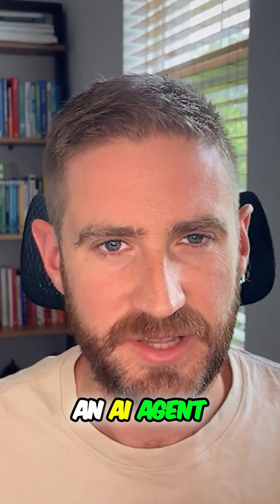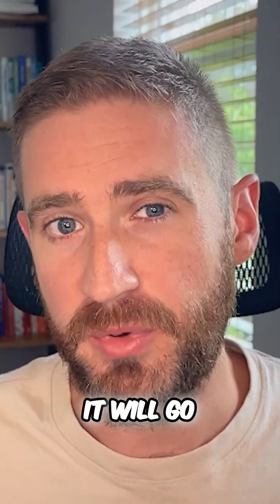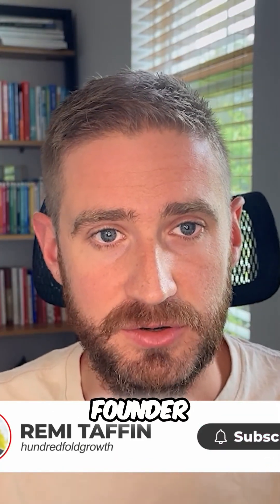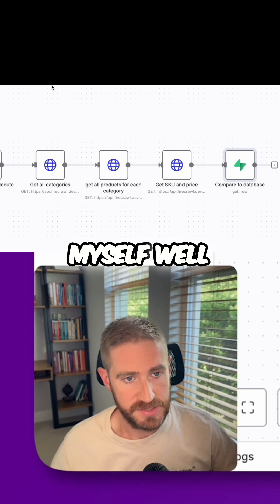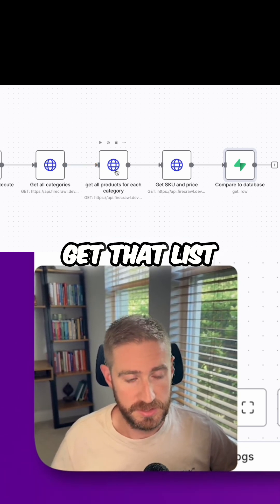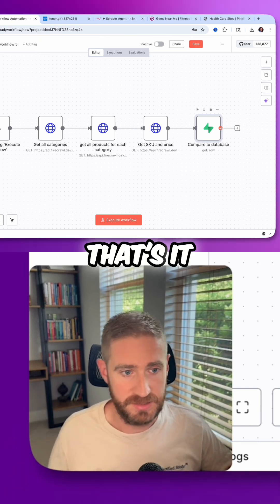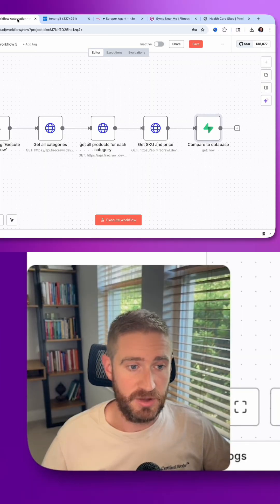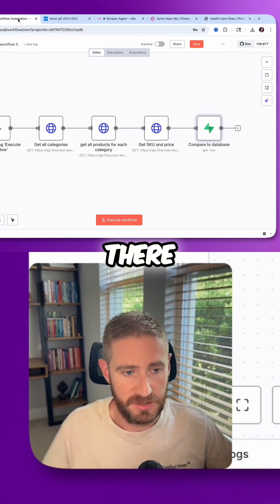Stop Using CSS Selectors – AI Can Find Them For You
Scraping used to mean hours spent chasing broken CSS selectors.
Every site change meant another rebuild.

Now, AI can figure out the selectors for you automatically.
Just describe what you want in plain English, and an AI agent built with Firecrawl + n8n finds the data, crawls the pages, and gives you structured results.

No more guessing, no more fragile scripts - just data that works.
Watch how this AI scraping workflow makes manual scraping obsolete.